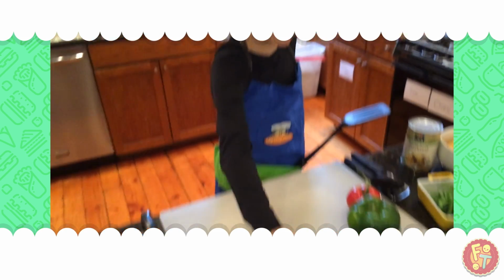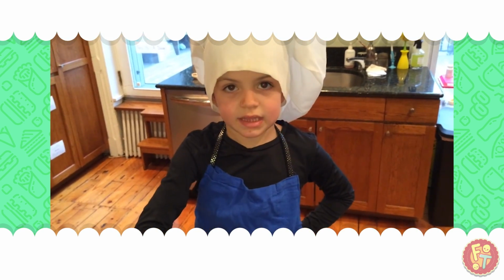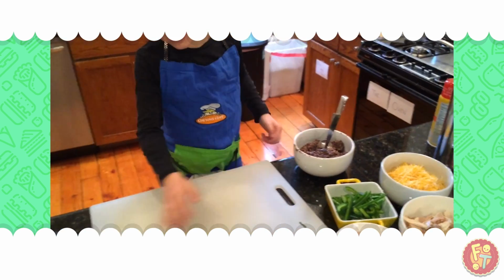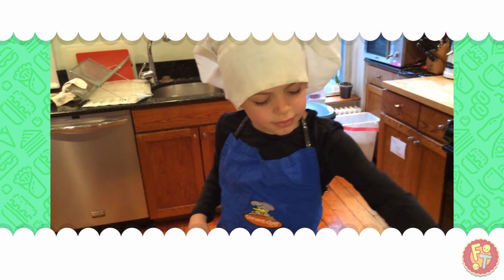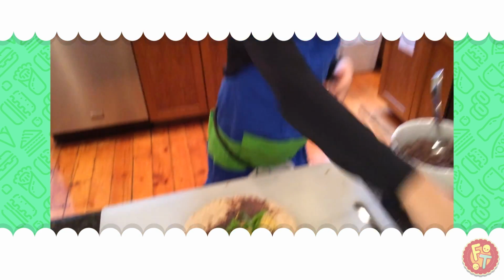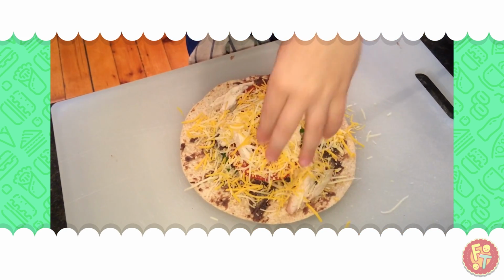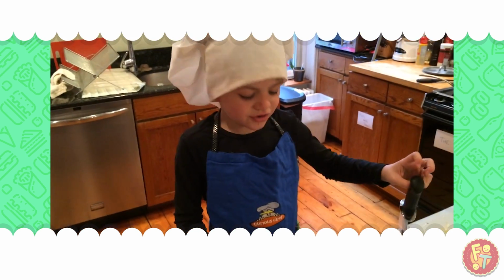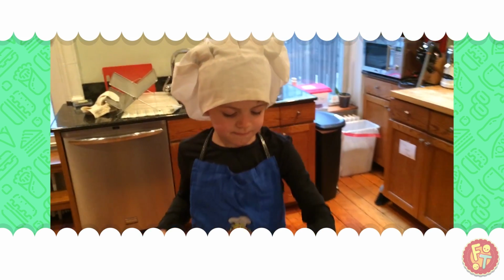FoodTeenies Cooking with Galileo - Quesadilla Recipe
Galileo, age 5, cooks up Quesadillas in his kitchen. Cooking with FoodTeenies showcases kids with an interest, talent, or skill with food.  If you would like to showcase your child's talent, please go to our casting link and submit your child for an upcoming video.